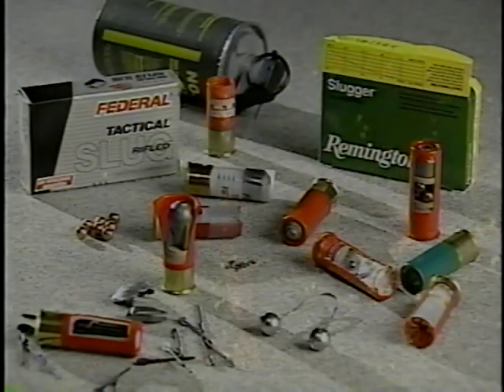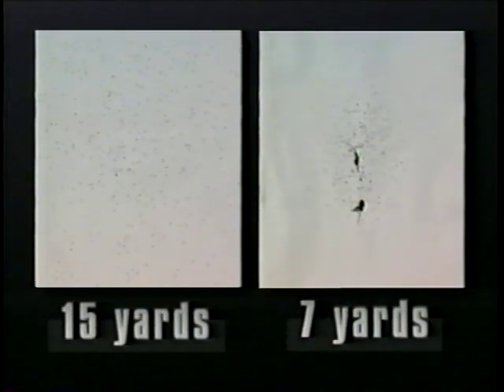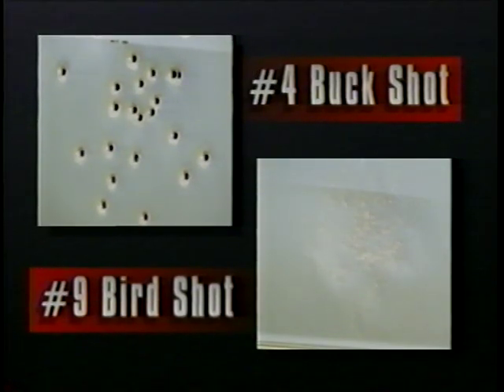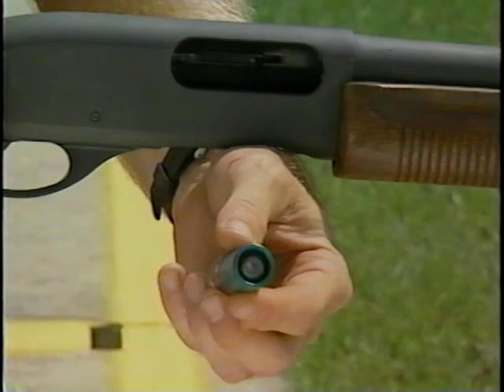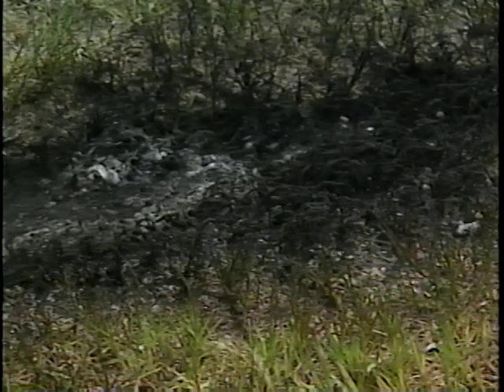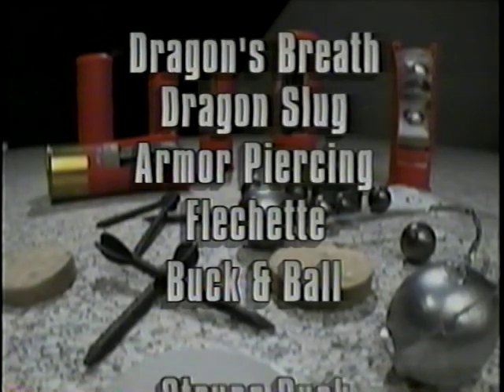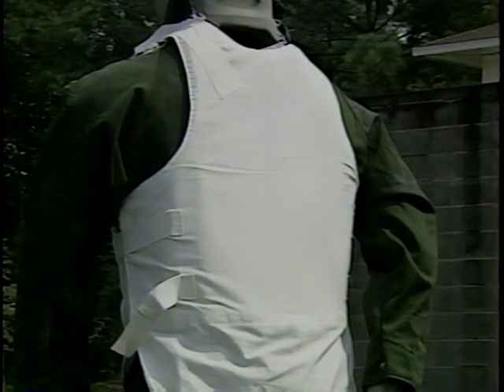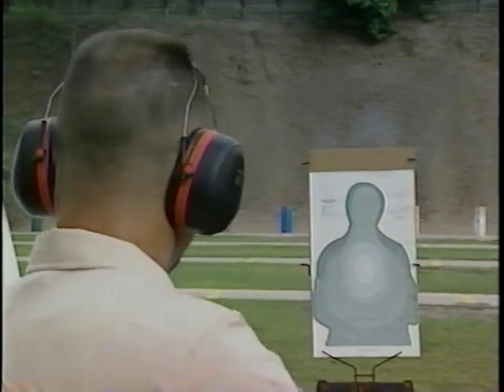Rounds Of Authority (1997)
Federal Law Enforcement Training Center

gov.ntis.ava20354vnb1 VP-005-97

Rounds of Authority

This video addresses conventional, specialty, and exotic shotgun ammunition. It describes the capabilities and shows the effects of the various rounds on an assortment of substances. Producer: Randy Meeker